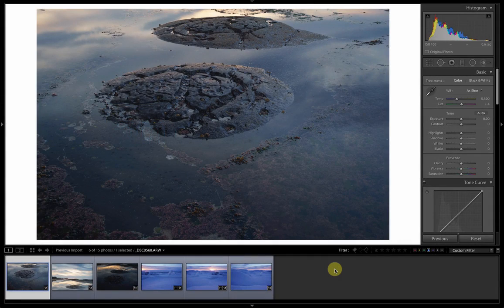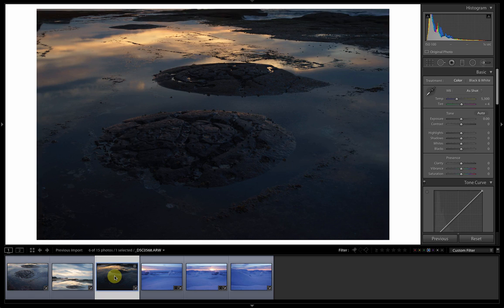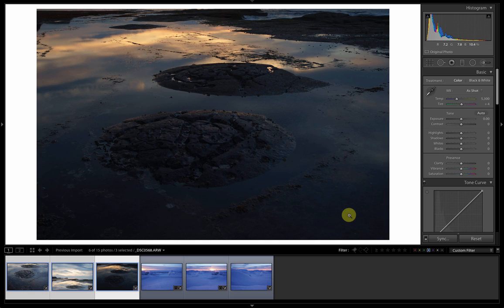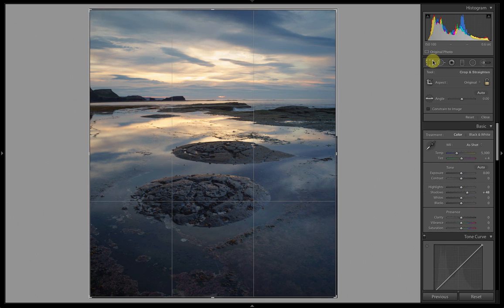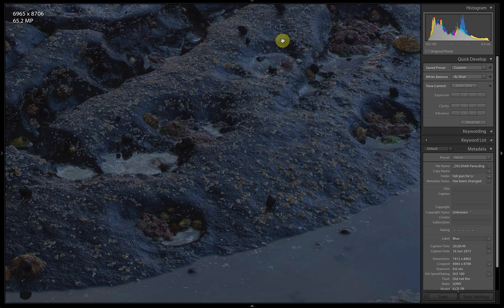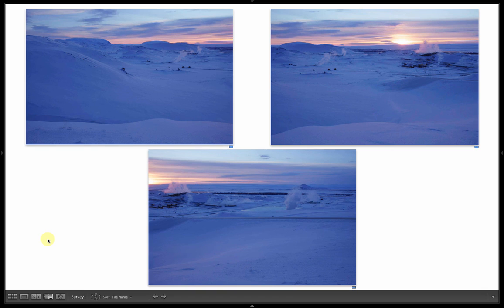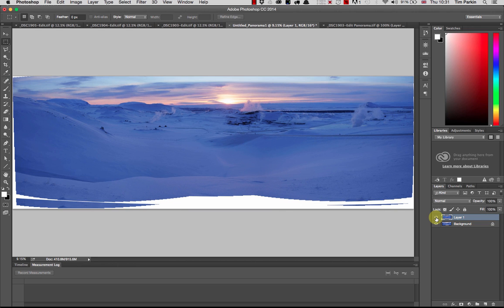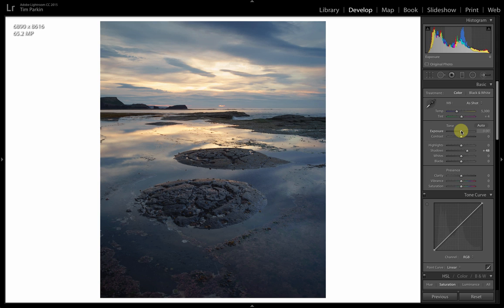Lightroom for Landscape - Part 9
In this Lightroom installment we're taking a quick look at the panorama module. Our results in trying out this module have generally been OK but it isn't as robust as using Photoshop and as can be seen from these examples it can get things dramatically wrong. Then again so can a dedicated panorama app such as PTGUI - although the advantage in PTGUI is its flexibility and controllability.   For more details on the article, please